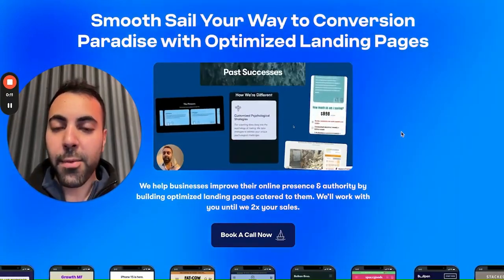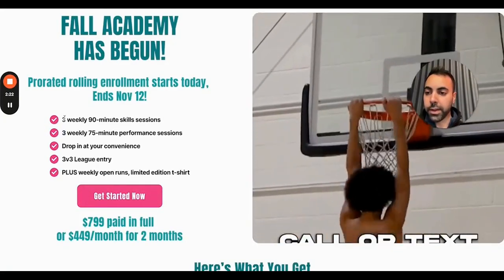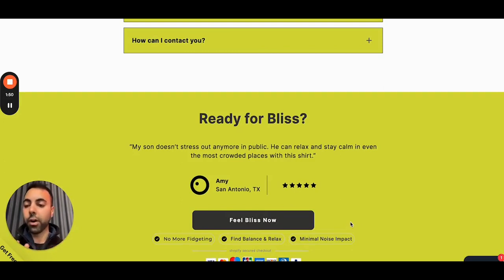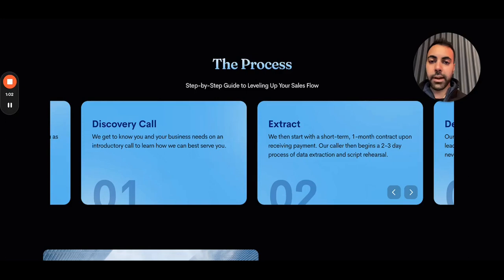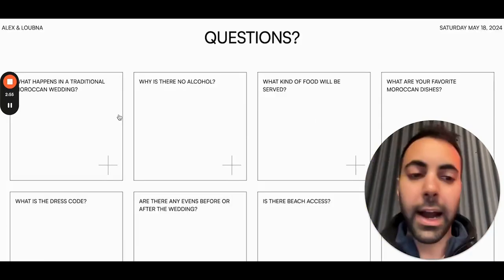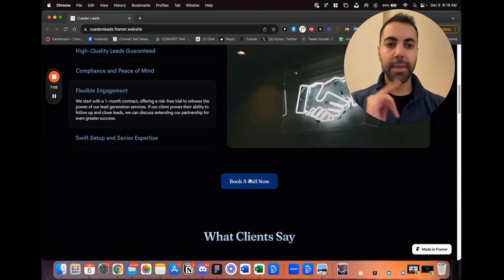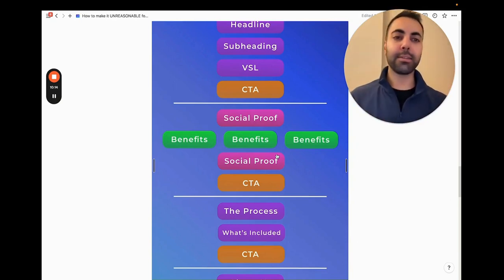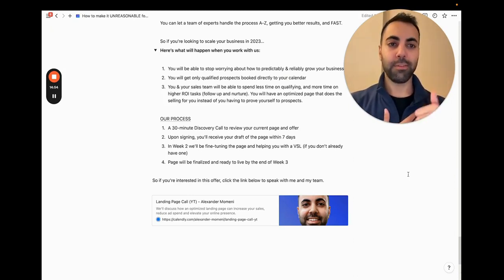How to build a Landing Page for your Agency or B2B - MASTERCLASS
Elevating brands & individuals with high-converting landing pages that increase sales and reduce ad spend.